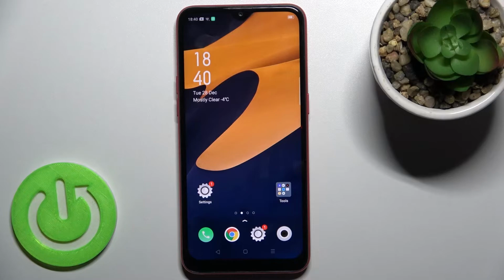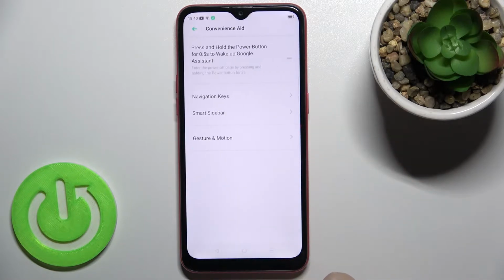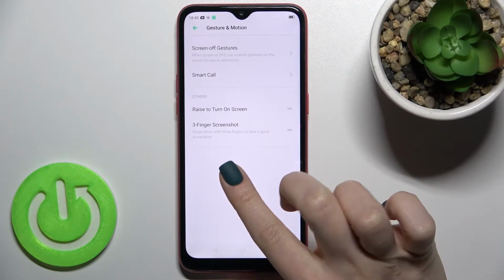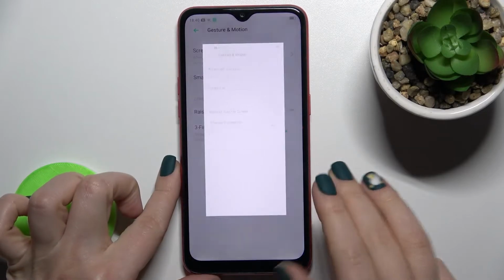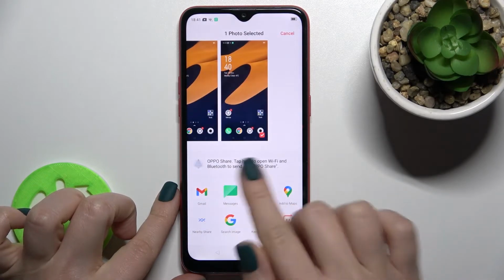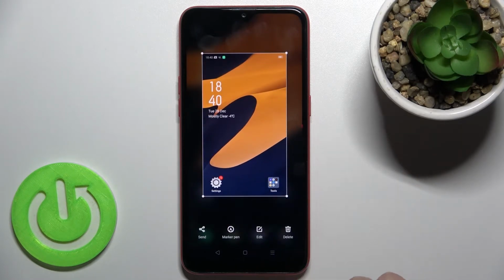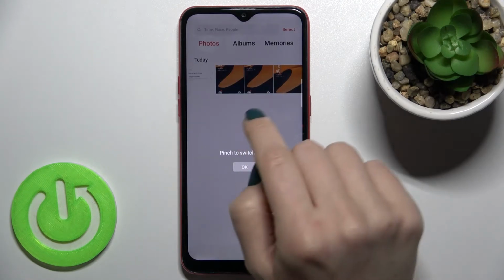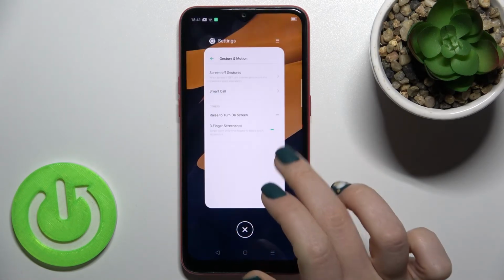OPPO A1K and Capture Screen with Gestures - Screenshot without Buttons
Hi guys! In this video, we're going to talk about the screenshot option that you can activate on your OPPO A1K smartphone. So, follow the steps we have presented and learn how to take a screenshot using gesture mode (without any button presses!), which is very convenient and easy. Please don't forget to also like this video if it was interesting.

How to Capture Screen without Buttons on OPPO A1K? How to Make Screenshot without Buttons on OPPO A1K? How to Take Screenshot on OPPO A1K?